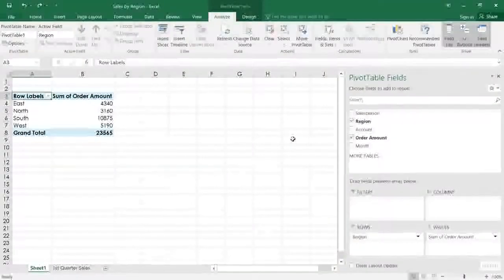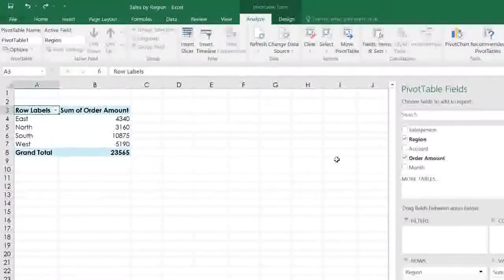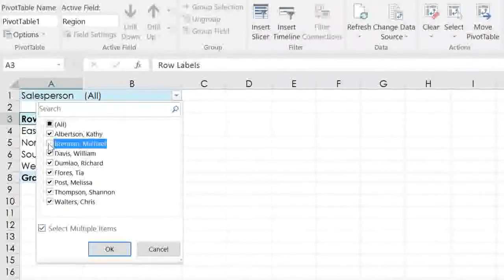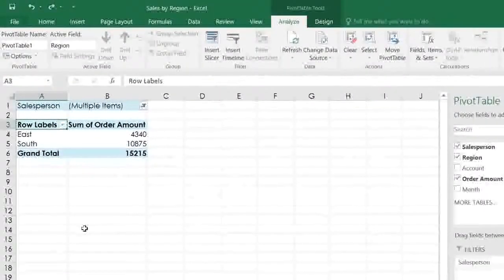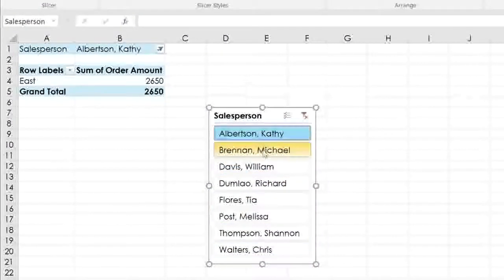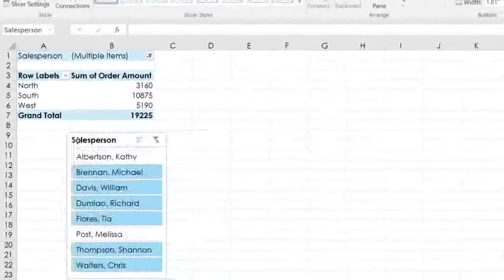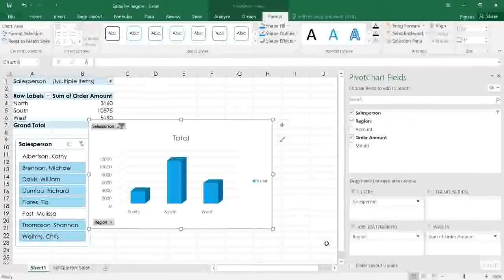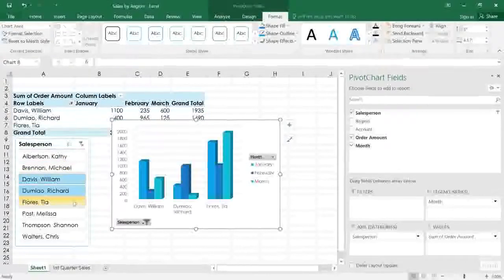MS Excel 2016 Lessons 27 Doing More with PivotTables